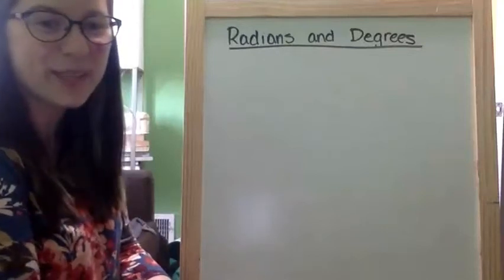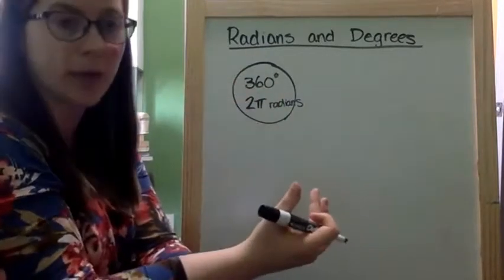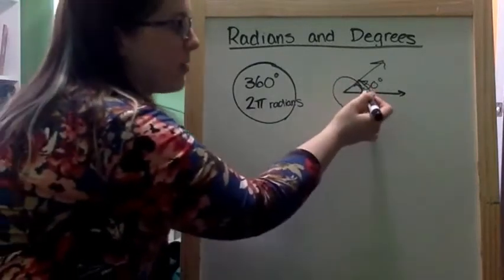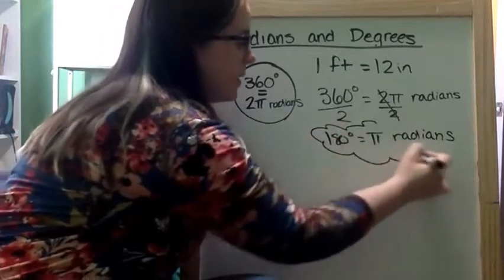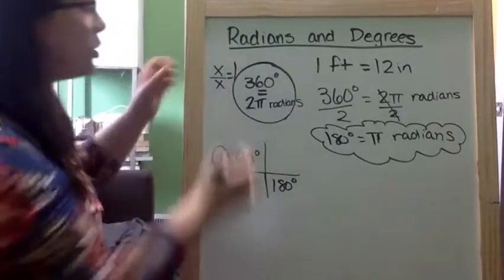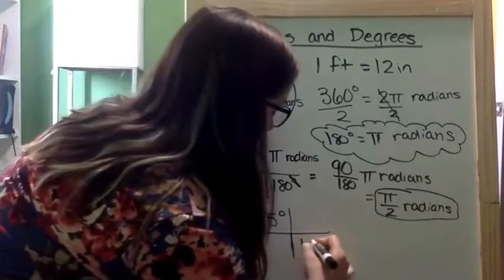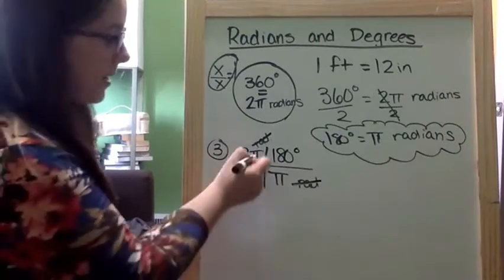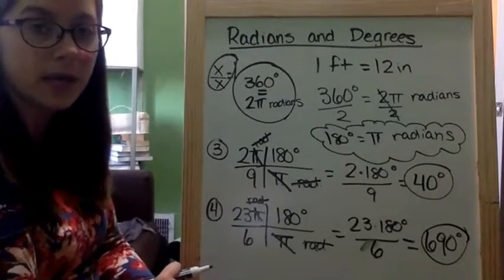Radians and Degrees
radians degrees dimensionalanalysis This video was created for my Pre Calculus class during remotelearning. It is a quick explanation of radians and degrees as an intro to our trigonometry unit. It contains converting between radians and degrees.